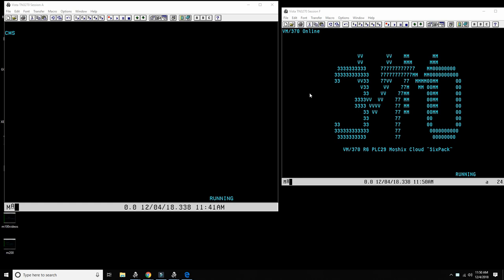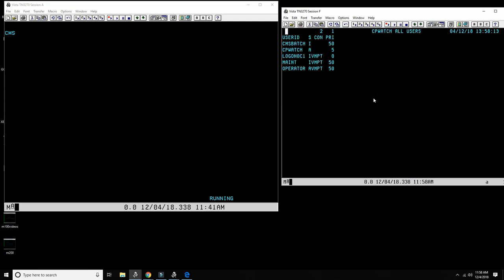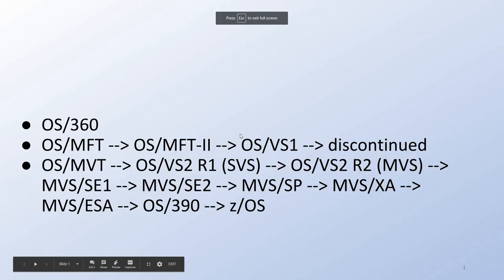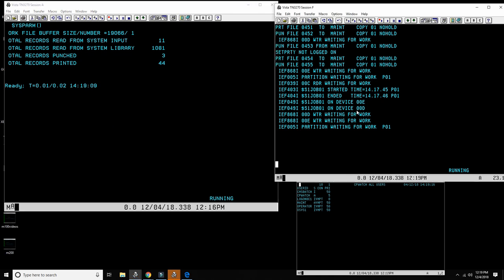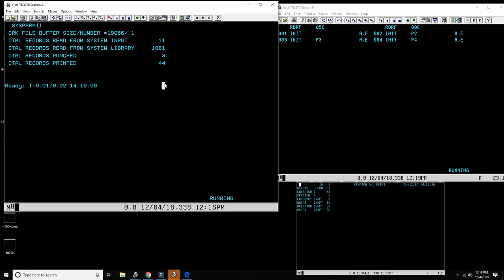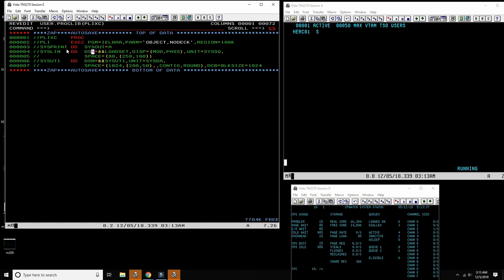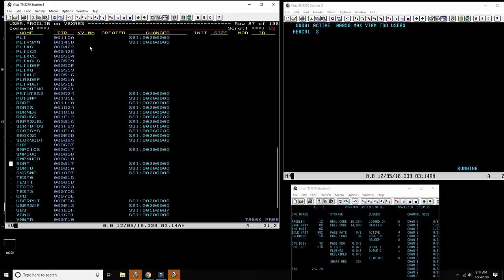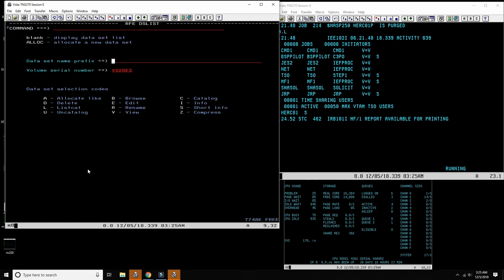Almost extinct: IBM OS/VS1, JES1, and PL/1 Optimizing Compiler - M102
In this video we explore the amazingly rare to find IBM OS/VS1 operating system, the follow on product to IBM's MFT operating system and the 24 bit PL/I compiler from 1971. I learned to program on that compiler back in the 80s!

Oh, and we also announce who won the moshix S/370 mainframe